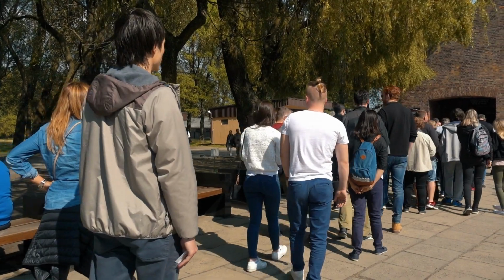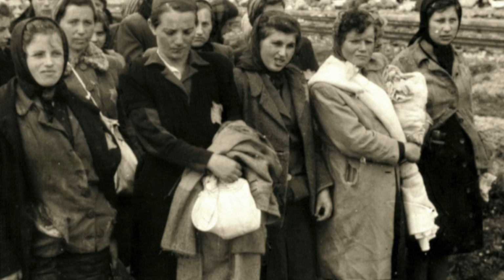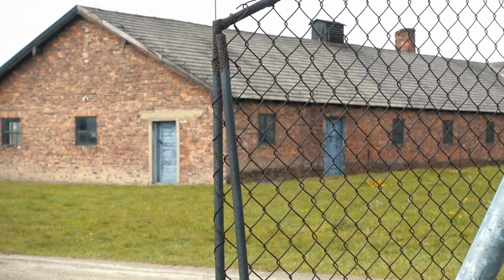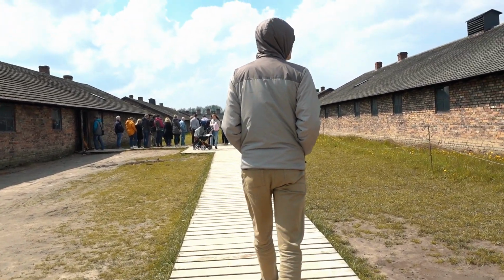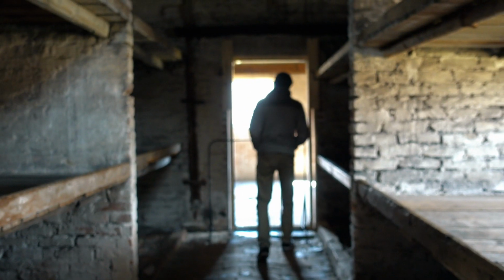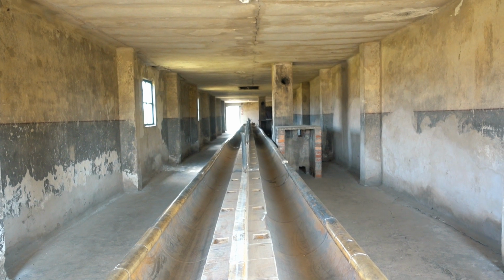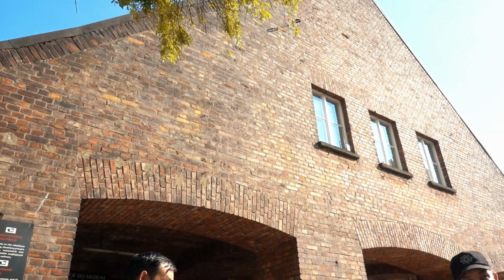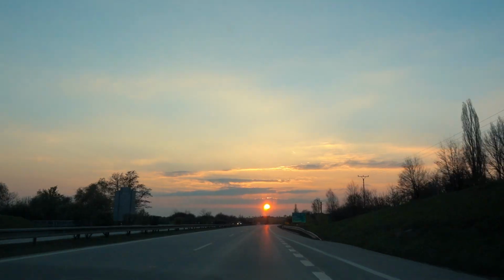12 countries around Europe. Part 2 / Auschwitz Birkenau: a visit to the Nazi concentration camp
Auschwitz Birkenau is a former concentration camp. Now it is a Museum, so everyone can visit. This place is horrifying.

The barracks, the crematorium... At least 1.1 million prisoners died here, my brain refuses to understand this horror.